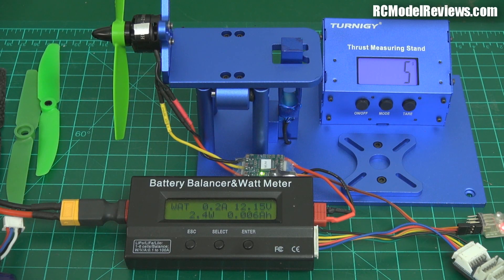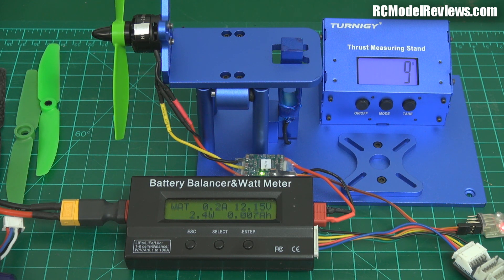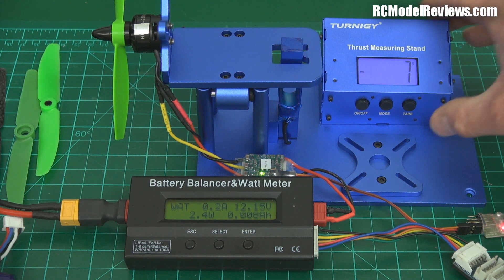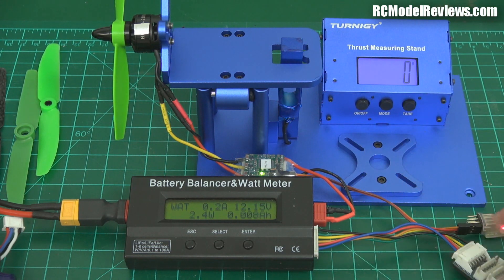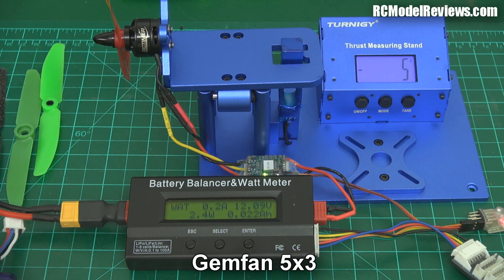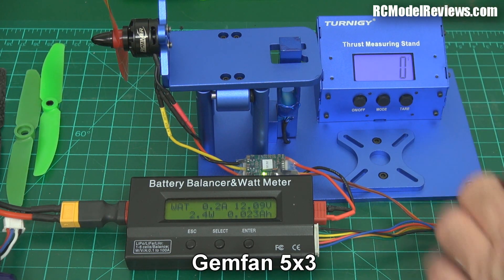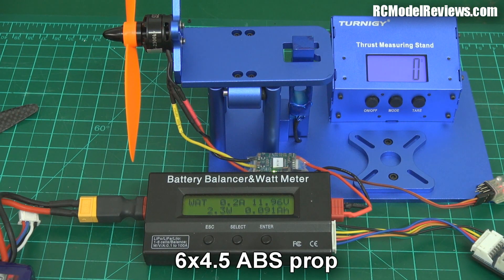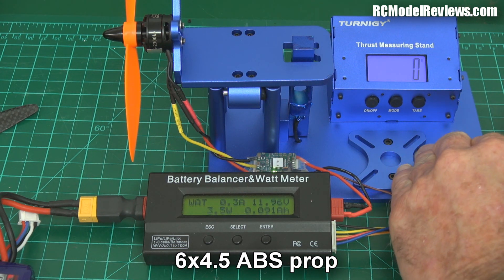5 inch prop tests, at hover power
After I tested the maximum thrust and efficiencies of several 5 inch mini quadcopter props, viewers suggested that I test them again at hover-power levels, so I did and here are the results.

It looks as if the Gemfan 5030 and 5040 props still put in a credible performance but the efficiency crown goes to the 5x3 carbon prop, closely followed by an ABS 6045 that I threw in just for comparison.

The HQ 5030 loses on efficiency but it is stronger than the Gemfans and the HQ 5045 bullnose props still show the effects of those very draggy wide tips, putting in the least efficient run.